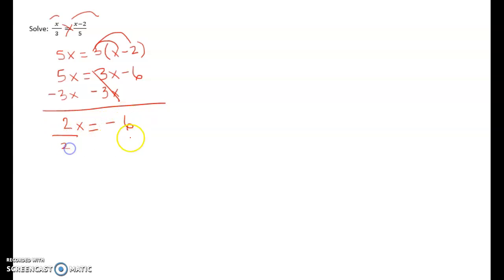Solve Fraction Equation with Cross Multiply